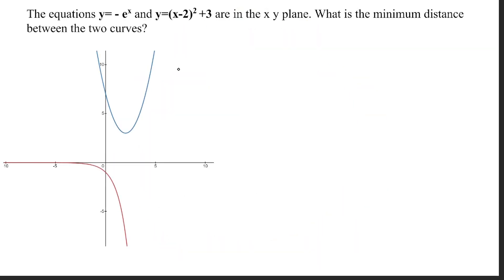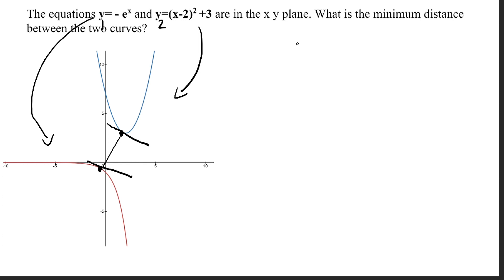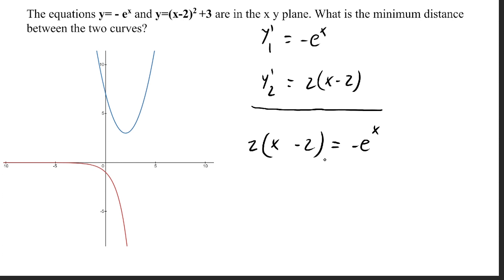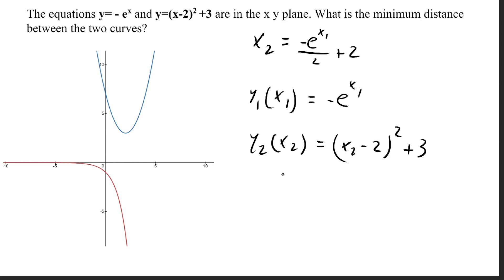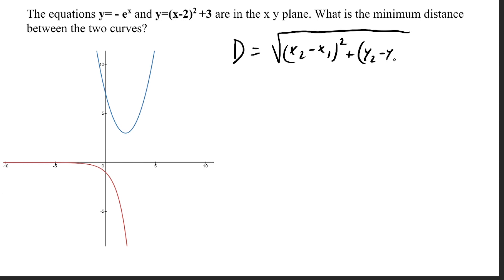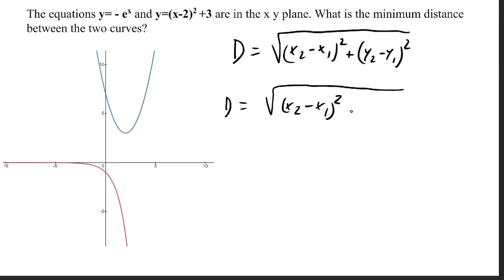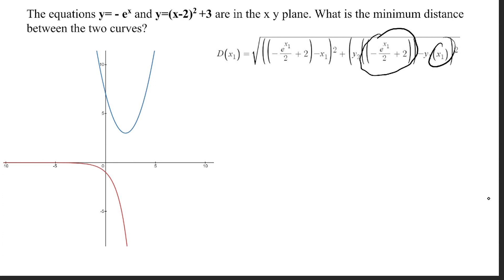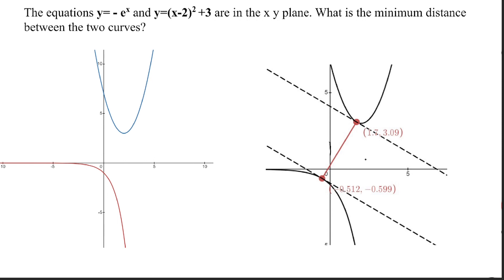Minimum Distance Between Two Curves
In this video, we work a lot with equations and rudimentary calculus to find the minimum distance between two curves.

For more of our problems we have both created and solved, find a complete calculus challenge set below.